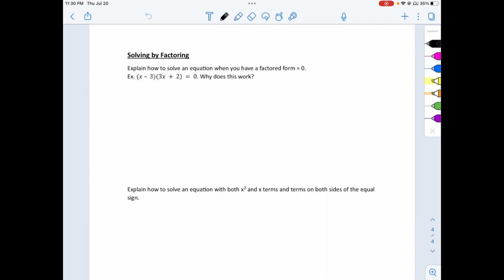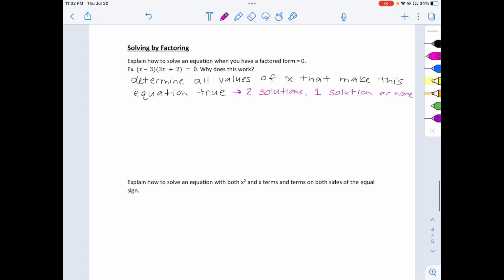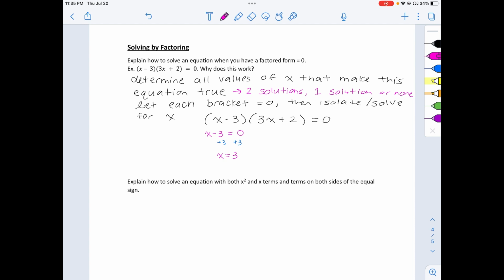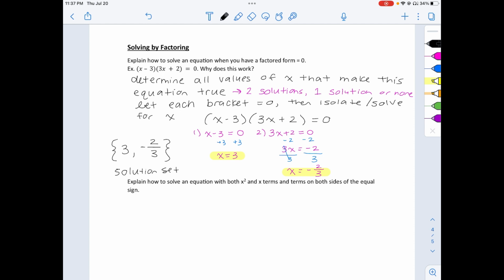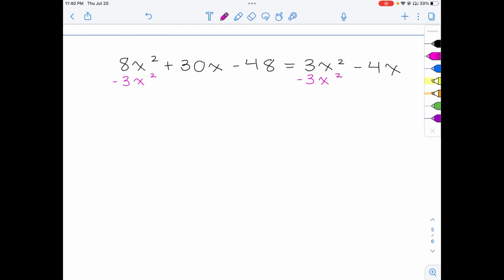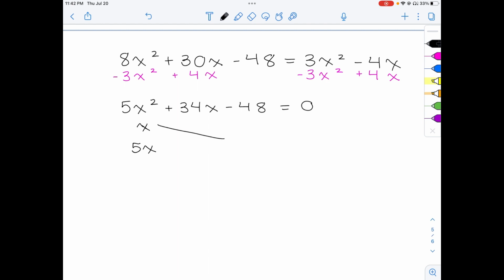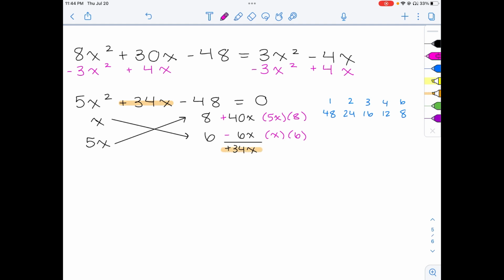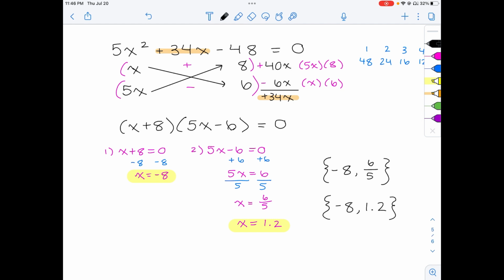Day 13 Summary - Solving by Factoring (Module 5.2)